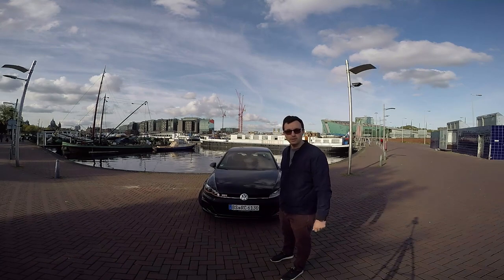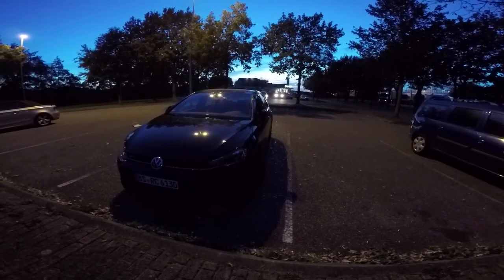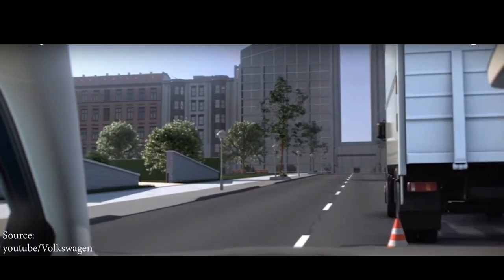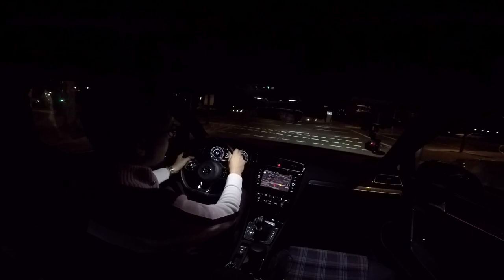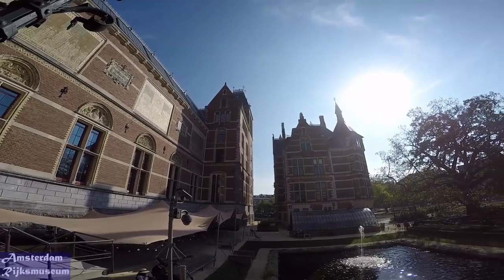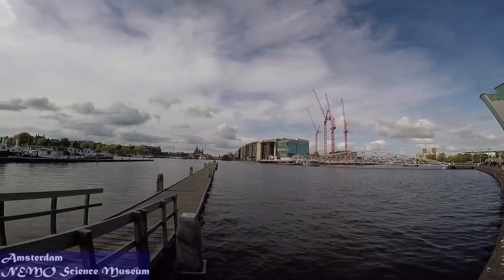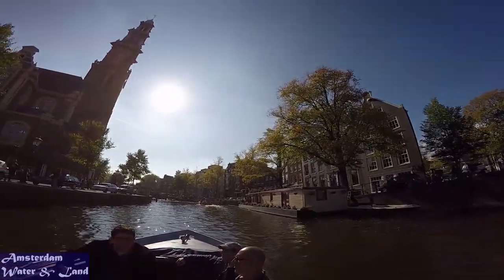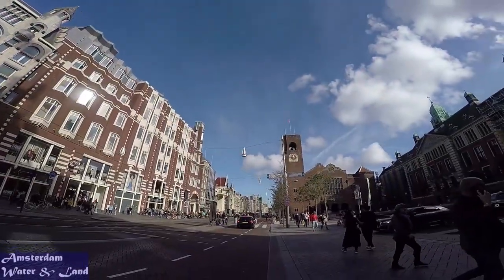Golf 7 GTI Performance in Amsterdam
Thank you for visiting our YouTube channel.
This is our first episode.

Video + audio ownership: diversiCA©
Text sources: